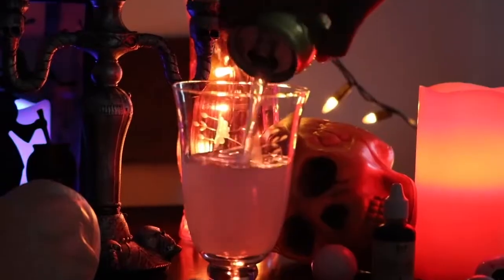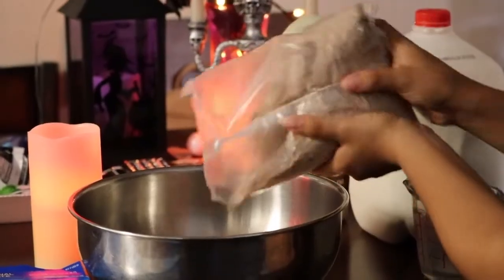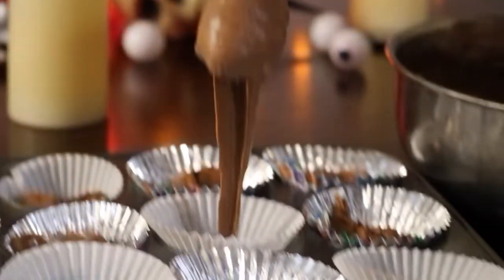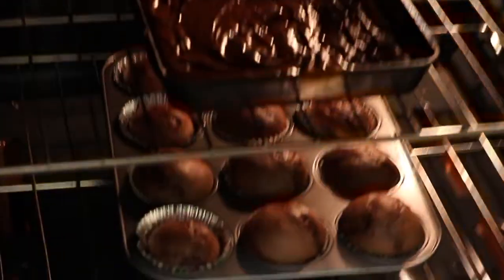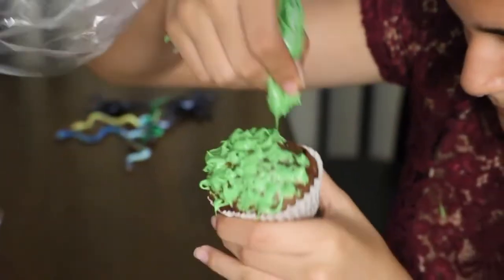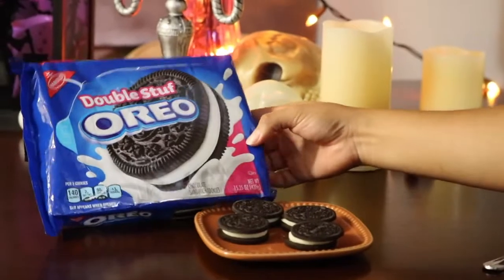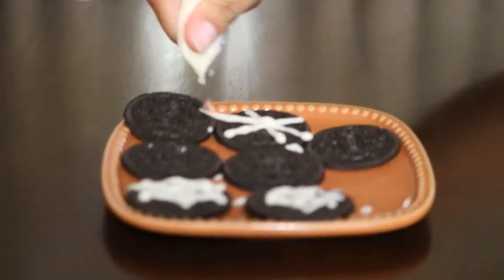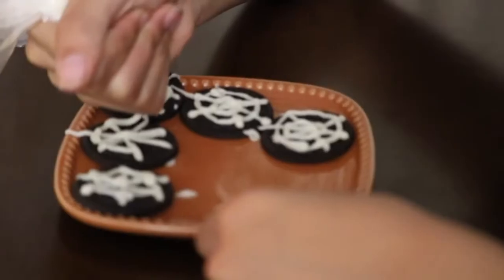Halloween DIY Treats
Its spooky season ! Time to bake some wicked halloween treats. In this video I show you several yummy treats you can recreate at home. ENJOY!!